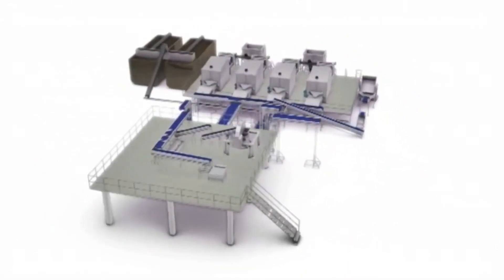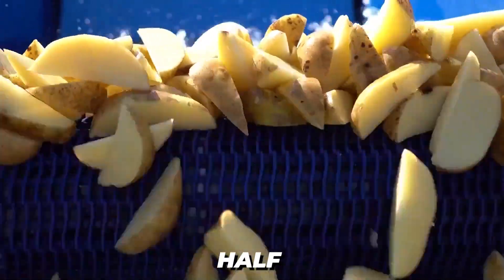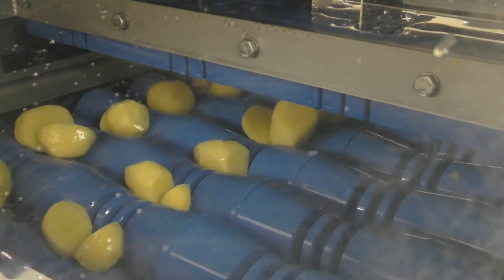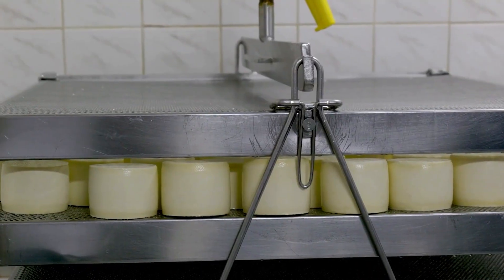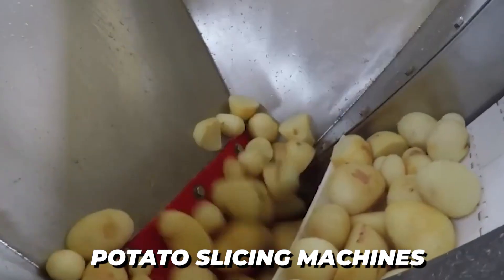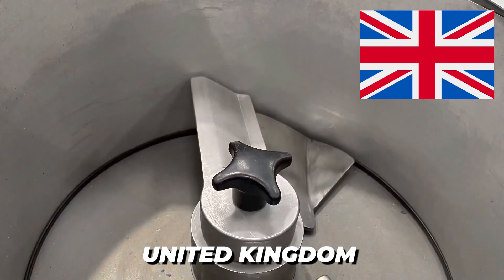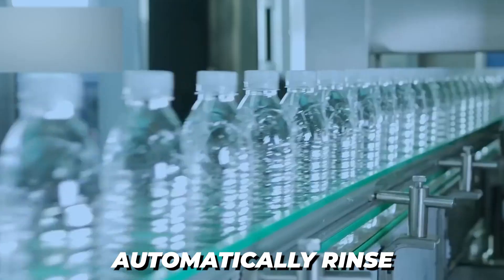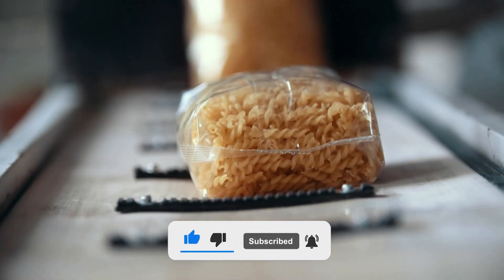Food Industry Machines That Are On Insane Level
Number 8- finis vegetable processing machine

Number 7- Sormac vegetable processing machine

Number 6- Cheese processing equipment Mec group

Number 5- automatic potato-making machine

Number 4- automatic pizza processing machine

Number 3- automatic burger forming machine

Number 2- mineral water filling machine

Number 1- automatic tin can-making machine